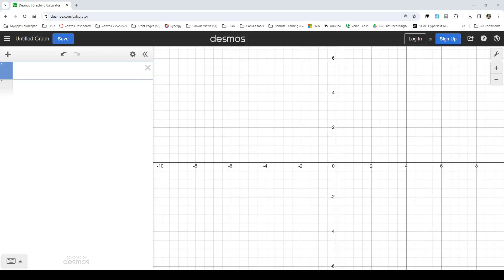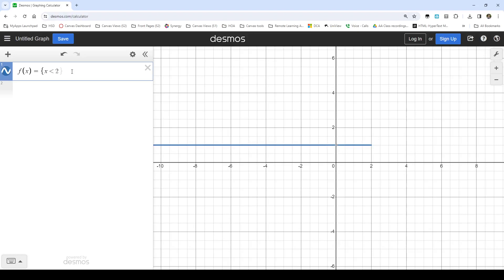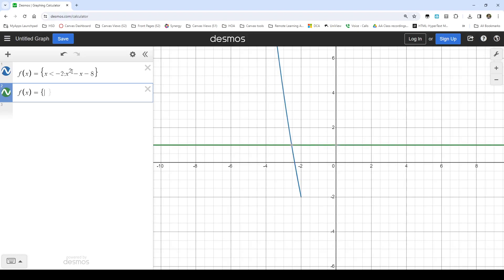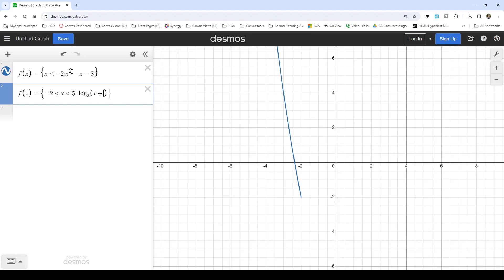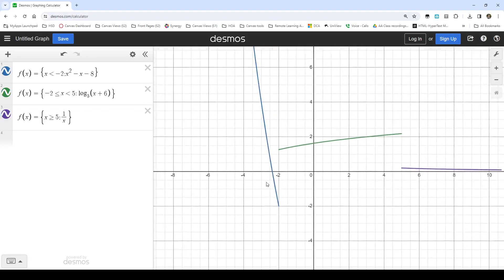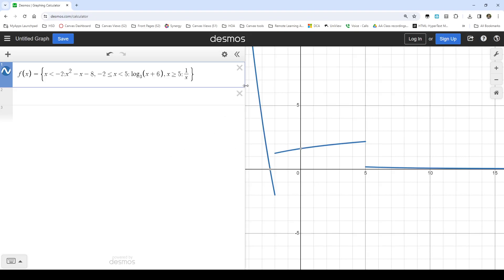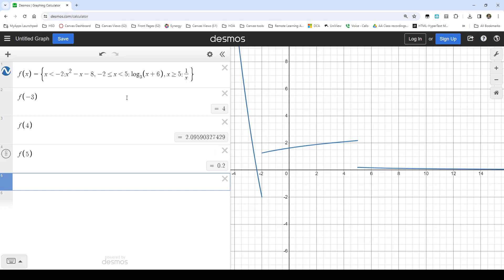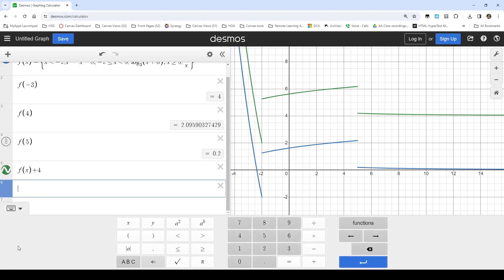Creating piecewise functions in the Desmos graphing calculator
Creating piecewise functions in Desmos using {}.